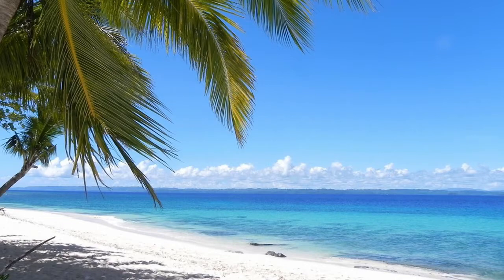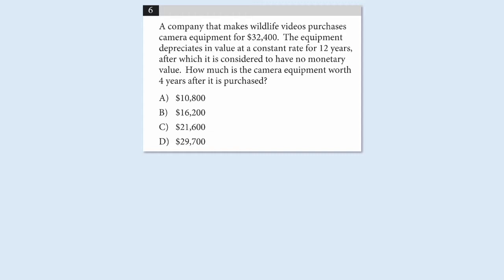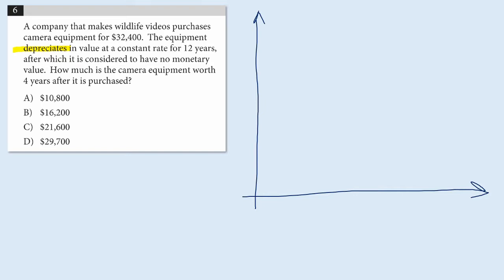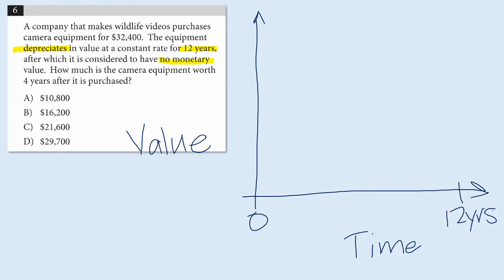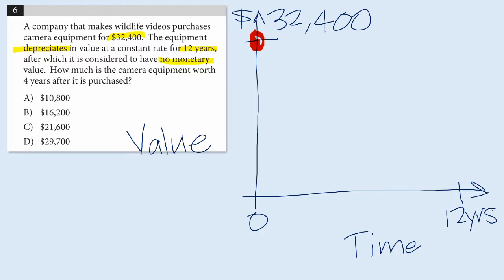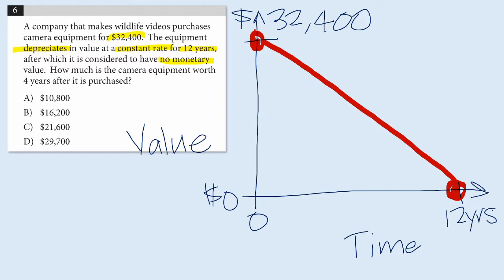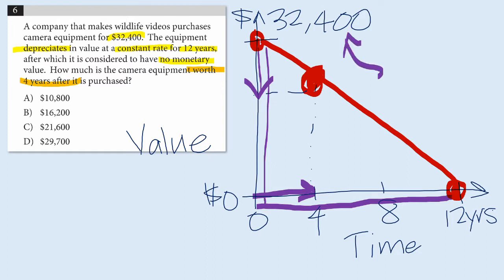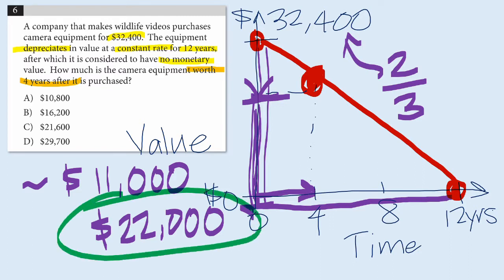Estimate! (SAT Math)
This multiple-choice problem from the College Board reminds us that we do not always have to compute the precise solution: quick estimation immediately leads to the answer. These strategies will help improve your scores on the SAT math test.

Problem source: College Board Practice Test 7, Section 3, Question 6